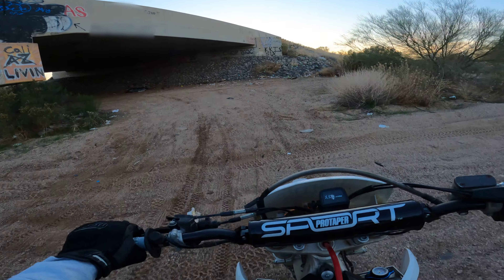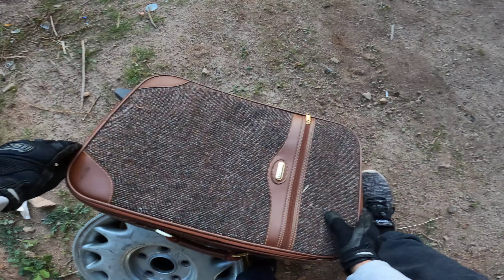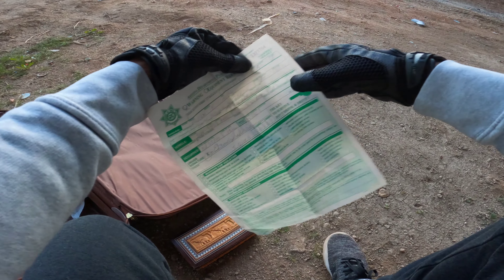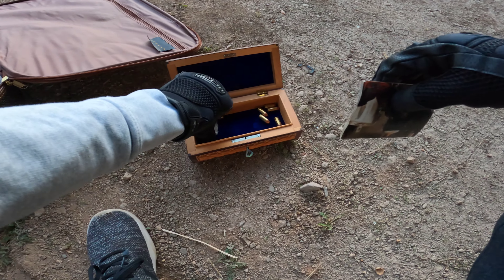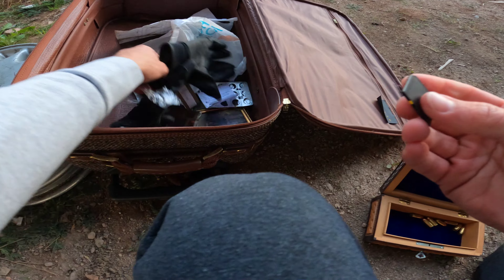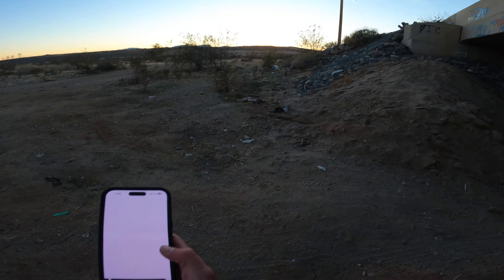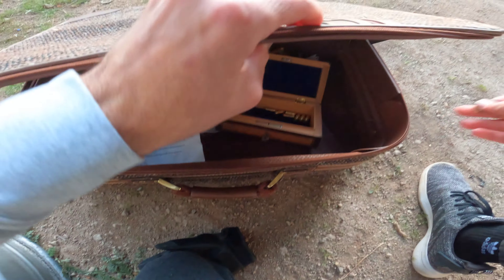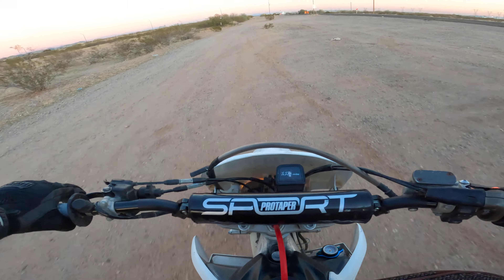I Found Thousands of Dollars in Cash and Crypto Under a Bridge!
The other day I was out riding on my dirt bike and noticed a HUGE amount of junk dumped under a bridge. I decided I'd go back out and look through it to see what I could find. It'd make a good video. Unfortunately the day I went back out all the junk was gone, minus a few bins and bags. The crazy part is one of those bags that happened to not be hauled off was a total treasure chest! As I was going through things I opened up this bag and came across thousands in cash, crypto and a 380. All sitting basically in the open under a bridge. The bag had a few other things in it but nothing else stood out like the thousands of dollars in cash and crypto. I grabbed all that stuff and put it in my pockets or on my waistband, threw the bag on my dirt bike and brought it all home. I now need to see if I have access to the crypto wallet(if it's on the SD card that I found in the bag too) and check if the thousands of dollars in cash is legit at the bank. What a find!

▶ About me!
I'm a motovlogger from Phoenix, Arizona! I've been riding motorcycles since 2015. My first motorcycle I learned how to ride on was a Suzuki GS500F. After taking a motorcycle safety course and finally gaining some confidence on the streets, I decided to purchase my second motorcycle. A Honda CBR600RR. I still own that motorcycle to this day! After some time passed I decided to add another motorcycle to the family. So I purchased a Yamaha FZ-07. That's another bike I still have to this day! Again, more time passed and guess what I did. I purchased my final bike, as of now. A Honda Grom!

▶ What's a motovlog?
A motovlog is a type of video log recorded by a person while riding a motorcycle or any motorized vehicle. The word is a neologism and portmanteau derived from "motorcycle", "video" and "log". A rider who creates video blogs known as a motorcycle blogger, and the action of making motovlogs is called motovlogging.